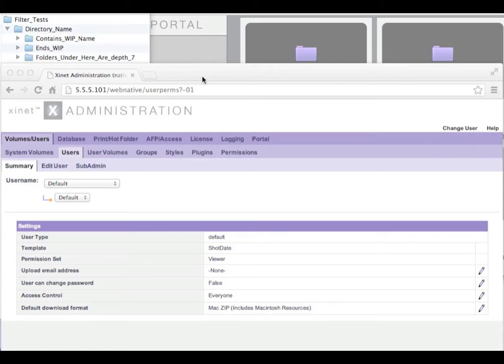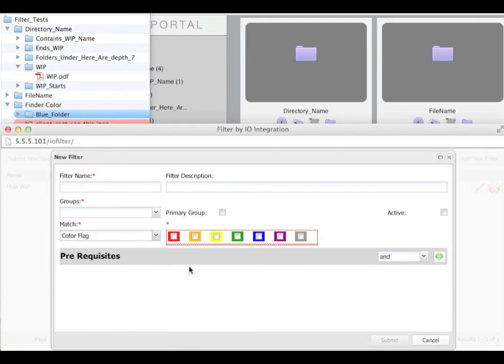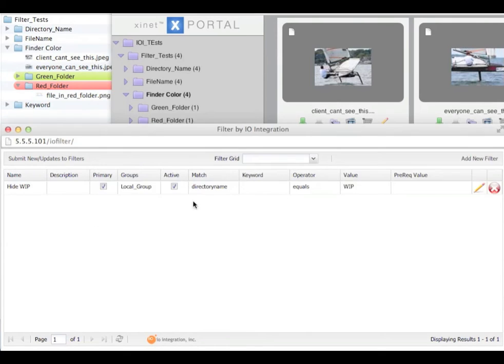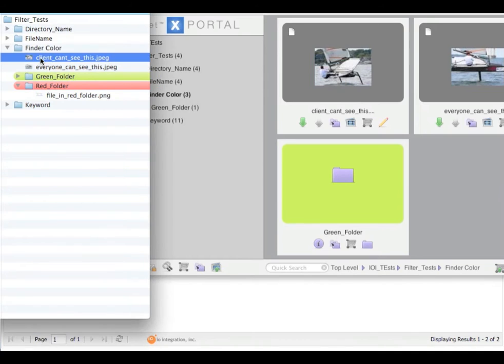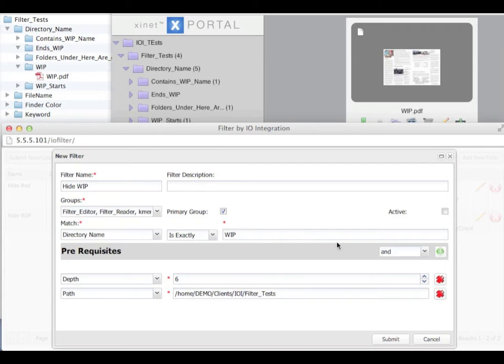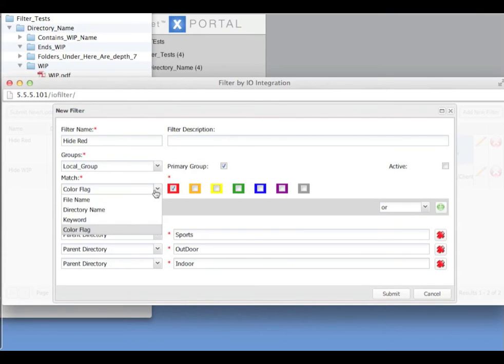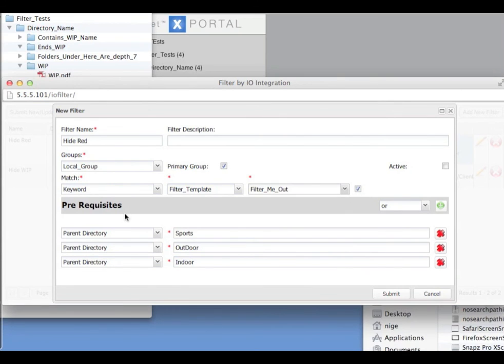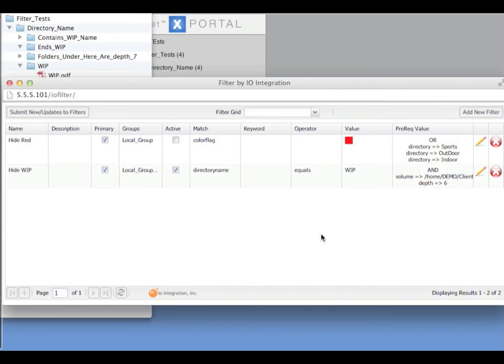IO Filter 5 Min Demo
A five minute demo of IO Integration's new Filter tool for Xinet Portal.   Filter allows you to hide assets for groups based on complex logic options in an intuitive, simple GUI.   It allows you to combine one of Xinet's main unique selling points of DAM matching production without the downside of changing your workflow to move data out of a clients view.   Using the multi layer logic, Filter enables you to increase the depth of permissions and rights management on your Xinet Portal server.